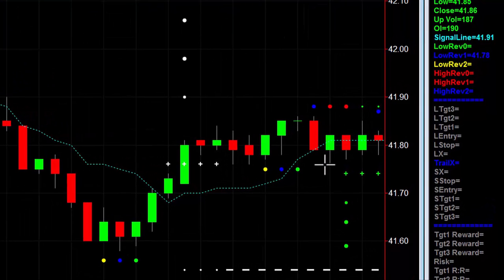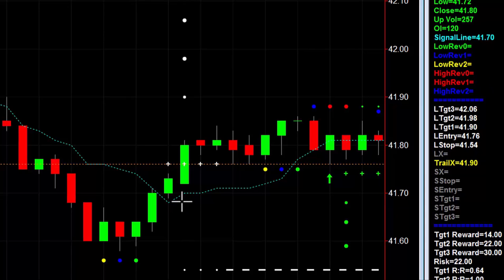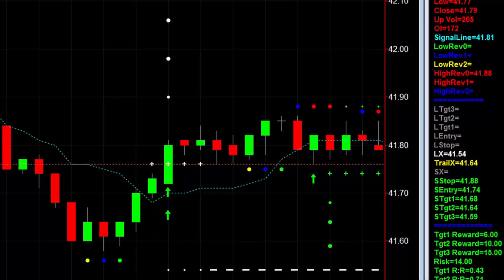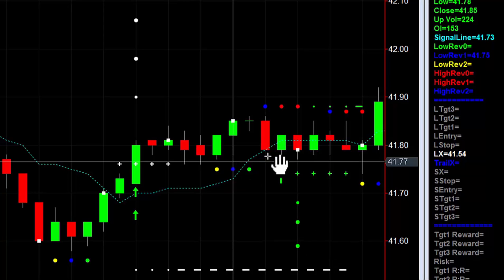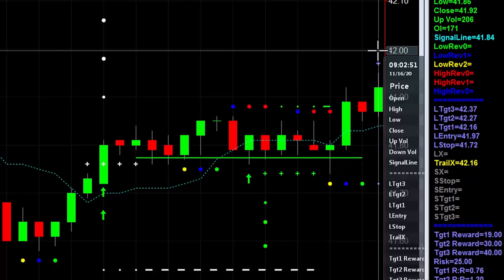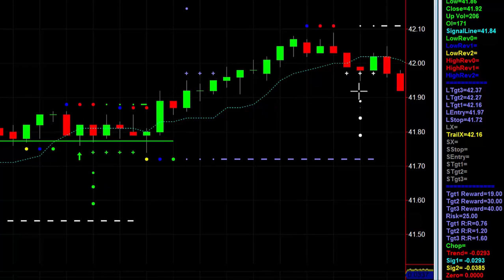Follow the proper trade within your Tradeplan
Hi Backpacktraders!

In today's video, I wanted to show you the importance of following your tradeplan (once again).

Following a tradeplan might be an abstract concept sometimes depending on the market, it always finds its way to present you with a difference scenario each and every time you've never seen before.

Watch how today's scenario played out and how following the proper trade within the proper tradeplan delivered the goods, hitting its PoQ (Power of Quitting)

-TJ